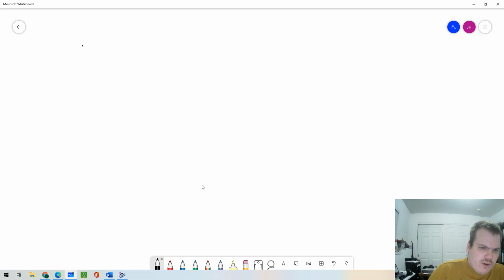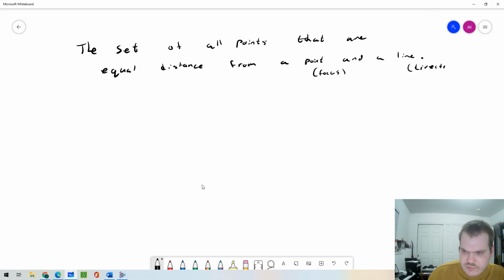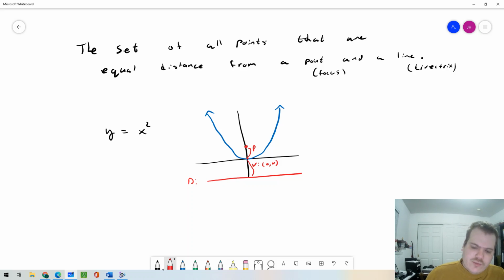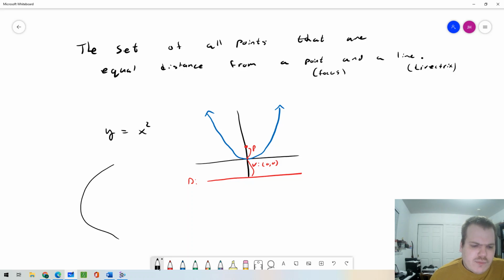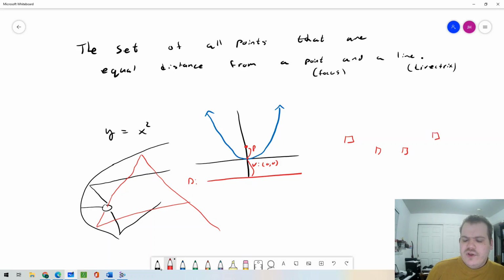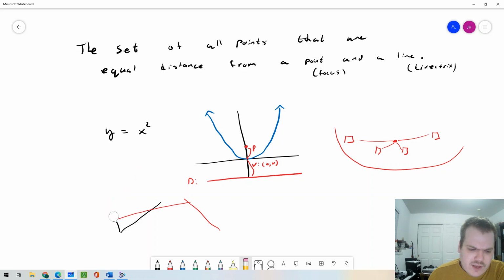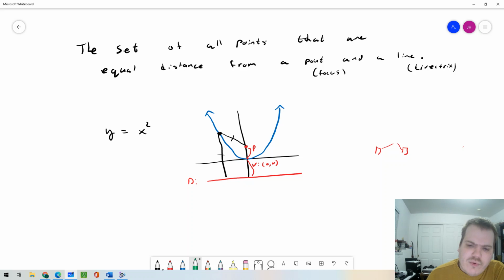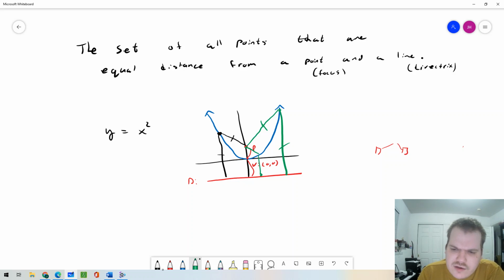Conics Part 7, Definition of Parabola